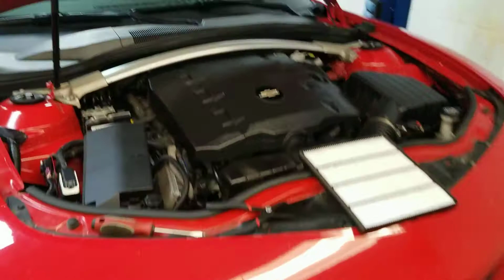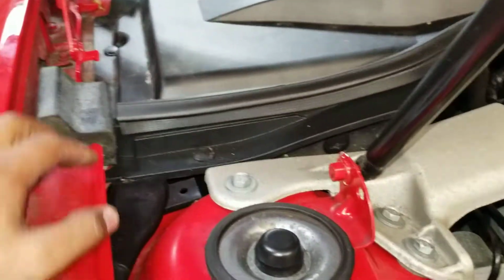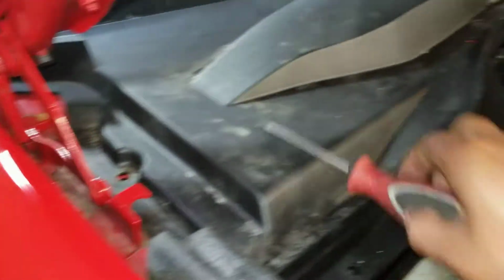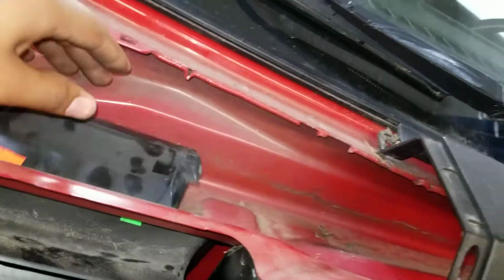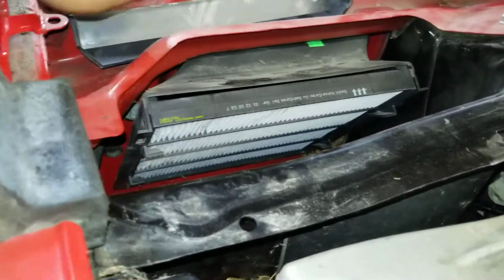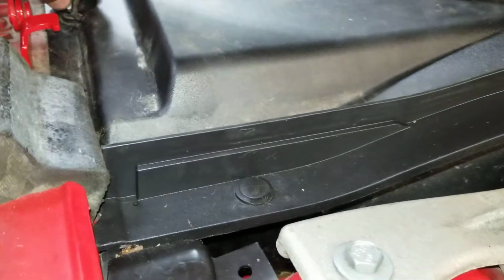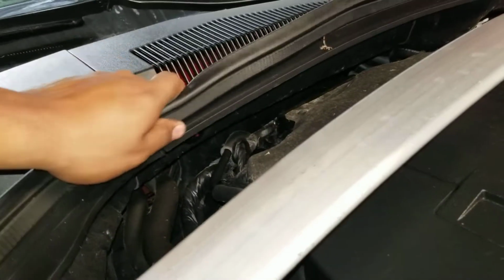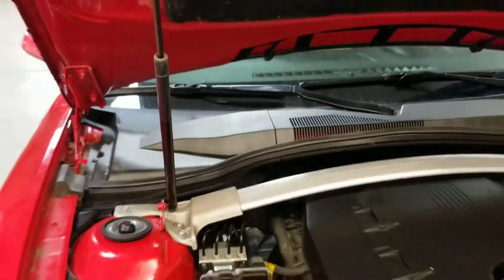How to replace cabin filter 2013 Chevy Camaro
Very simple procedure on how to remove and replace cabin filter on 2013 Chevrolet Camaro